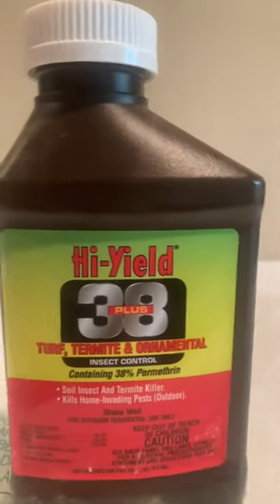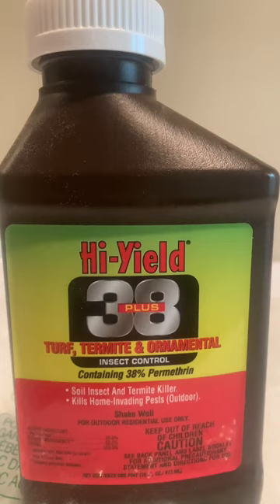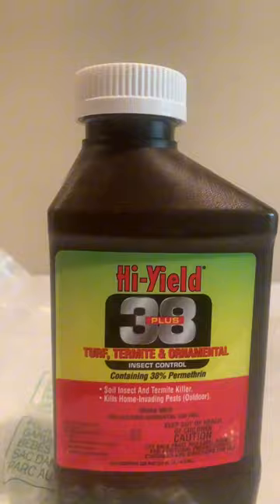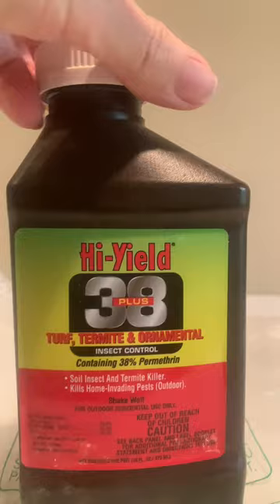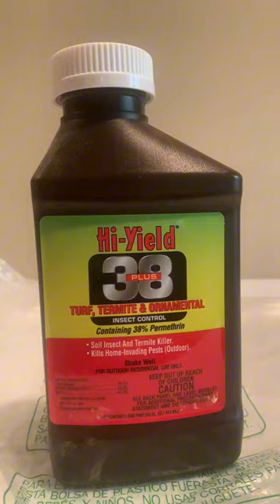Beat the Bugs: Hi-Yield 38 Plus Permethrin Turf & Ornamental Insect Control | Your Ultimate Guide!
To see how to use on bark beetles watch our related video

🍃🐜 Ready to reclaim your lawn and garden from invasive pests? Introducing Hi-Yield 38 Plus Permethrin Turf, Termite, and Ornamental Insect Control—a powerful ally in your fight against a wide range of garden invaders. From relentless termites to damaging ornamental insects, discover how this potent formula can transform your green spaces into safe, flourishing sanctuaries. Whether you're a seasoned gardener or new to lawn care, join us as we delve into the benefits, application methods, and safety tips for using Hi-Yield 38 Plus. Let's turn your garden into the bug-free zone it's meant to be! 🌺🛡️

🔍 Discover Hi-Yield 38 Plus Permethrin's Power:

Wide-Ranging Effectiveness: Explore how Hi-Yield 38 Plus targets not just termites but also a host of other garden pests, ensuring comprehensive protection.
Safe for Turf and Ornamentals: Learn about the formula's compatibility with a variety of plant types, making it a versatile option for your entire garden.
Easy Application: Get step-by-step instructions on how to apply Hi-Yield 38 Plus efficiently, maximizing its effectiveness while keeping your garden safe.
🌱 Practical Application and Tips:

Detailed guide on mixing and application techniques to ensure you get the best results without harming your plants or the environment.
Timing and frequency recommendations for applying Hi-Yield 38 Plus to prevent infestations before they start.
🔐 Safety Measures:

Important safety precautions to consider when handling and applying permethrin-based products to protect yourself, your family, and beneficial garden wildlife.
🐞 Combatting Common Pests:

Specific advice on using Hi-Yield 38 Plus to deal with common pests, including termites, beetles, and other ornamental insects, enhancing your garden's health and aesthetics.
🌍 Eco-Friendly Practices:

Insights into responsible use of chemical insecticides to minimize impact on the environment and tips for integrating Hi-Yield 38 Plus into an eco-conscious gardening routine.
✨ Final Thoughts & Recommendations:

Our comprehensive review and final verdict on the effectiveness of Hi-Yield 38 Plus Permethrin for maintaining a healthy, pest-free garden.
Share your pest control victories or questions in the comments below!